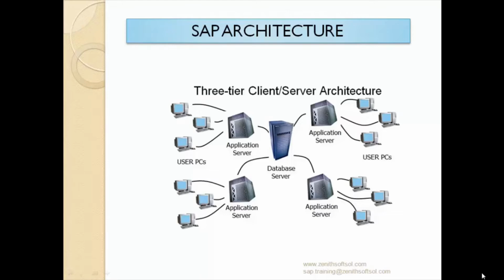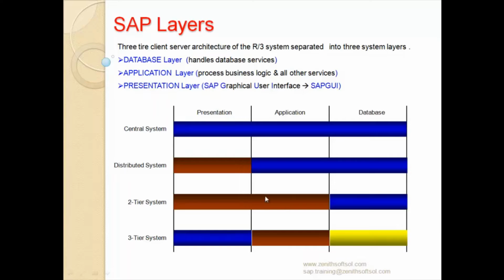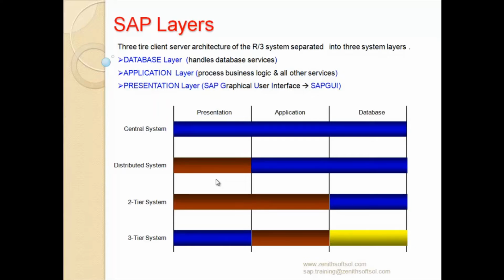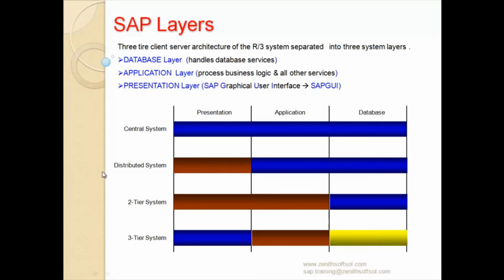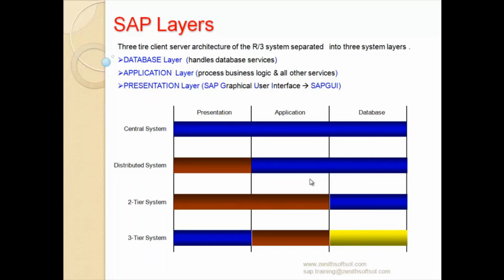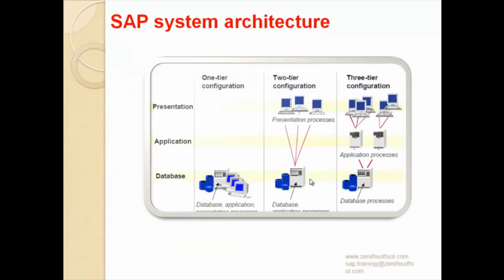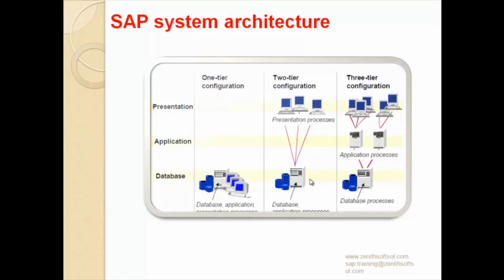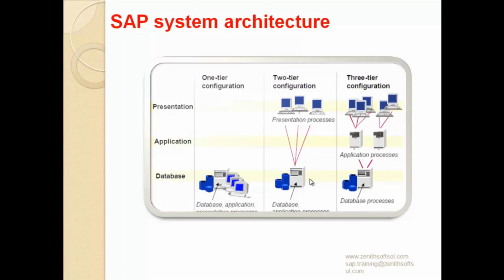2. SAP Architecture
SAP system consists of a number of fully integrated modules, which cover virtually every aspect of business management.

SAP is #1 in the ERP market. As of 2010, SAP has more  than 140,000 installations worldwide, over 25 industry-specific business solutions, and more than 75,000 customers in 120 countries

Other Competitive products of SAP Software in the market are  Oracle, Microsoft Dynamics, etc.